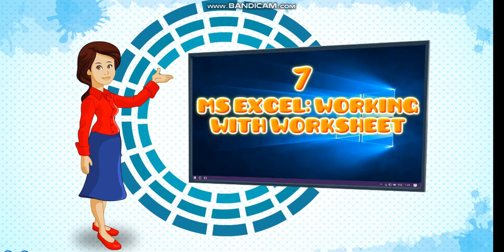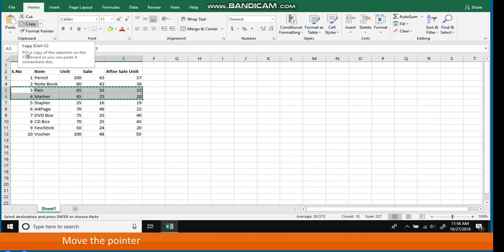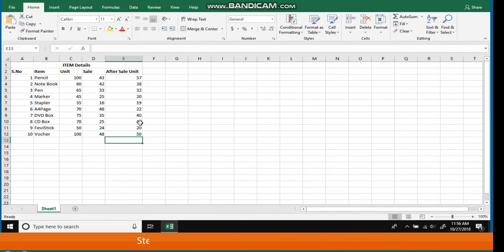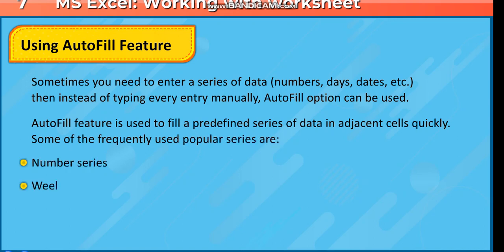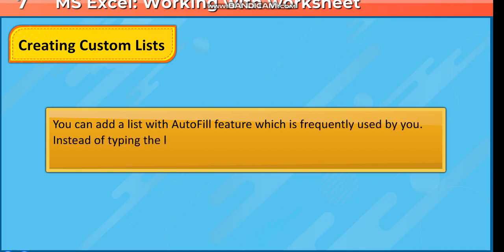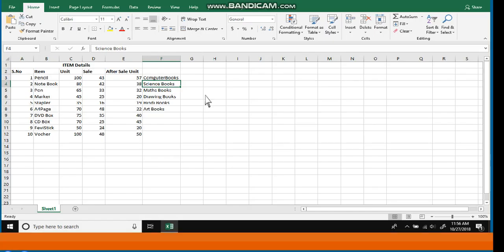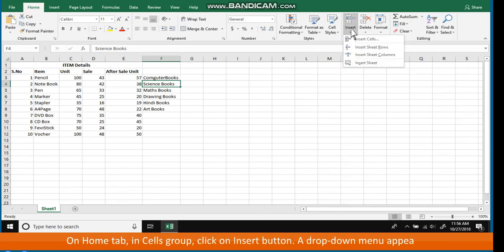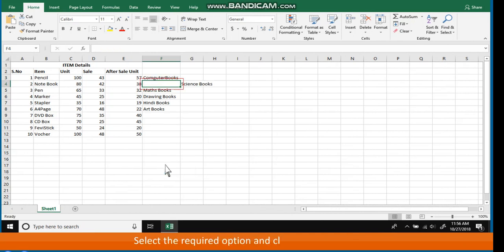Class 5: MS Excel Working with Worksheet 1